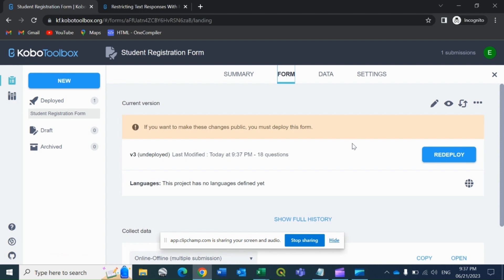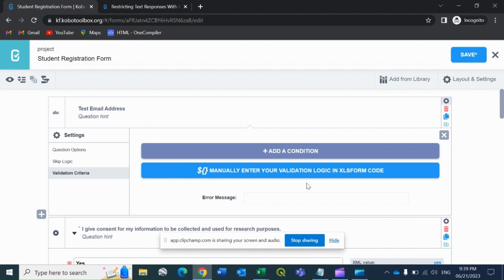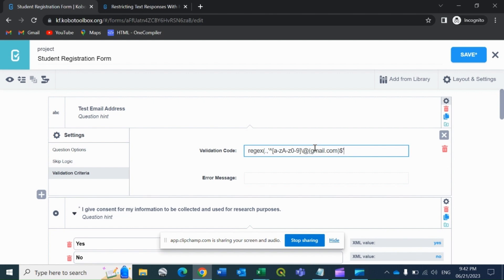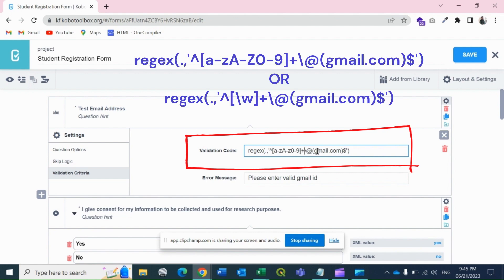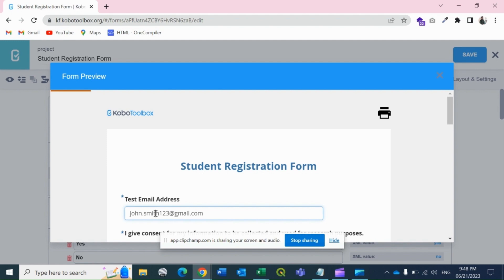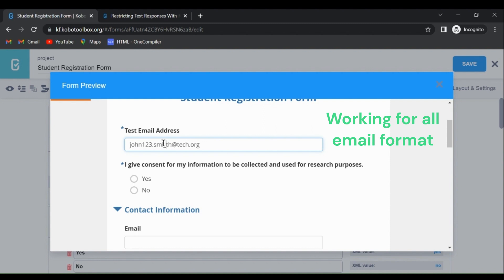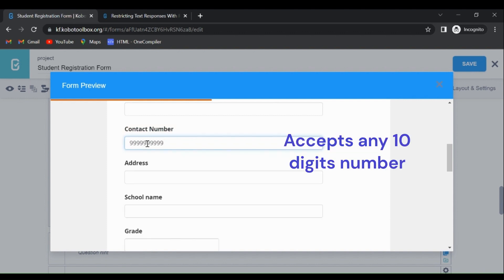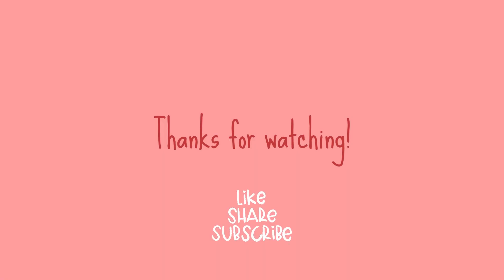Validating Data Collection Forms in KoboToolbox using Regular Expressions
Learn how to validate data effectively in KoboToolbox using regular expressions. Enhance data accuracy, reliability, and streamline your forms with our simple step-by-step tutorial. Become a data validation pro and optimize your KoboToolbox forms today!